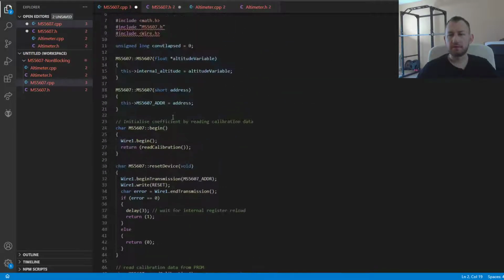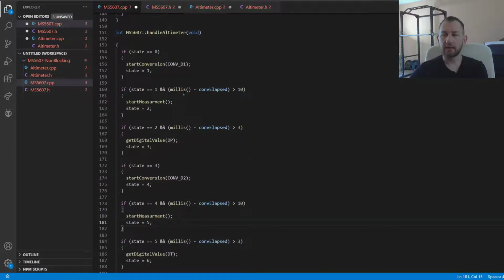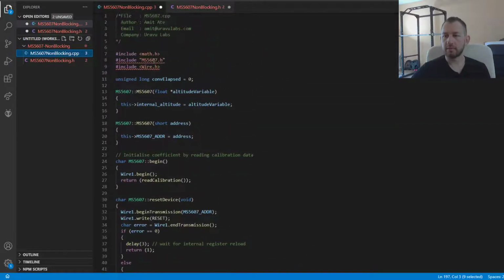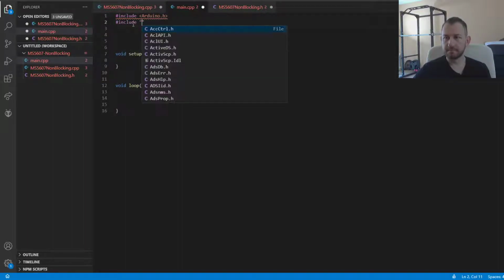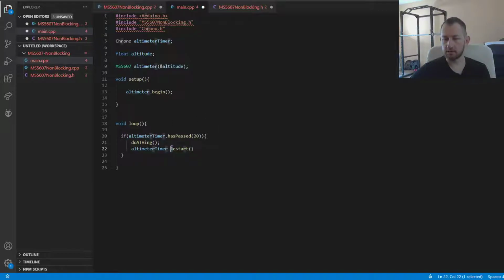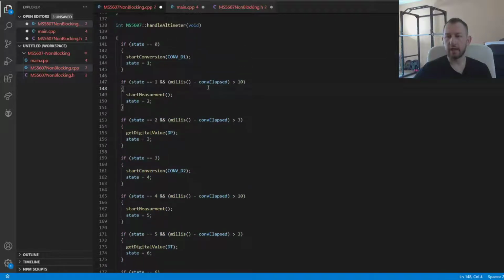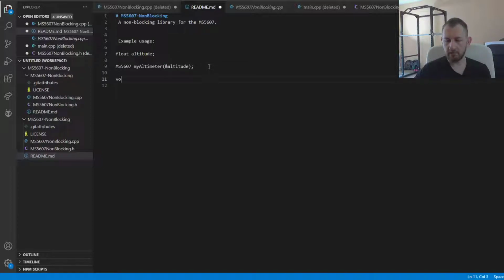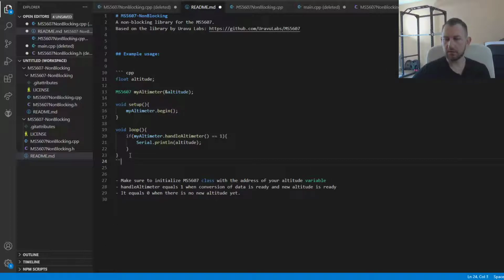Making the MS5607 Barometer Non-Blocking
In this video I modify an MS5607 Altimeter C++ library by Uravu labs to be non-blocking and explain how to use it. In the end, I upload it to github.